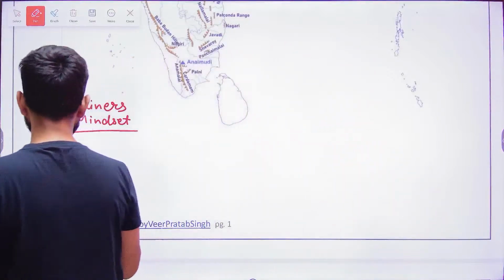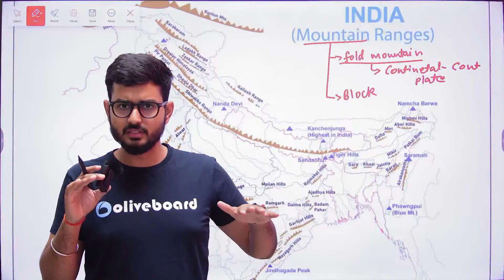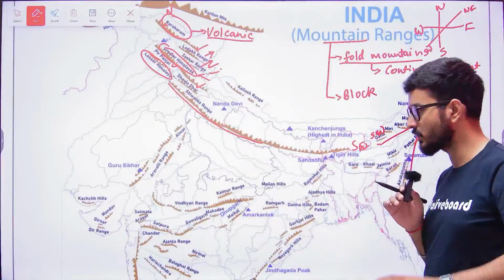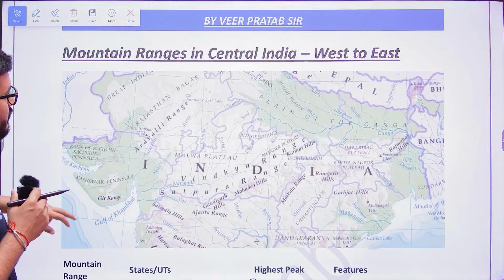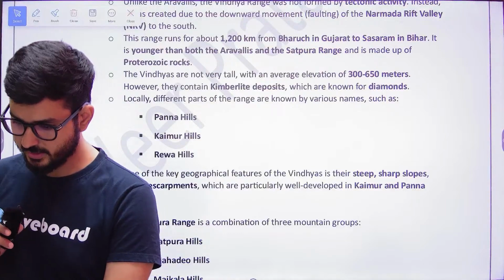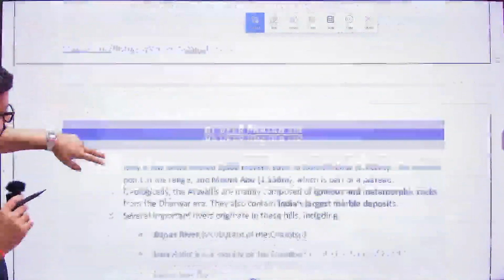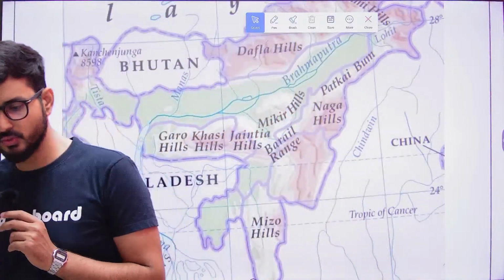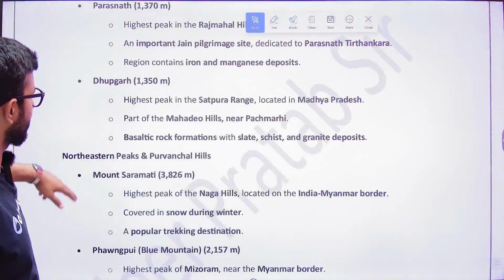Geography Physical features of India | SSC CGL Tier 1 Score Booster Course 1.0 - 2025 - English Dt.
Welcome to the Geography - Physical Features of India demo class for the SSC CGL Tier 1 Score Booster Course 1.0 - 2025 in English Medium! In this session, we will explore India's major physical features, including mountains, plateaus, rivers, plains, and coastal regions. Understanding these features is crucial for the General Knowledge section of the SSC CGL exam, and this class will provide clear explanations and smart techniques to help you retain important facts.

The Score Booster 1.0 course is designed to enhance your preparation with structured lessons, expert guidance, and exam-oriented content. This is your chance to strengthen your Geography concepts and improve your performance in SSC CGL Tier 1.